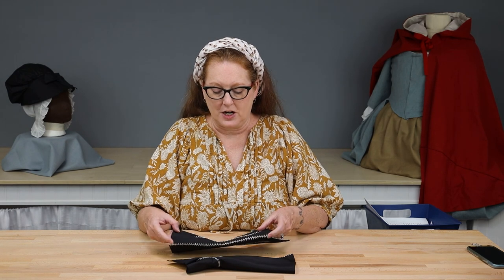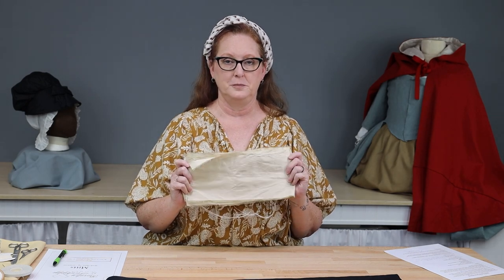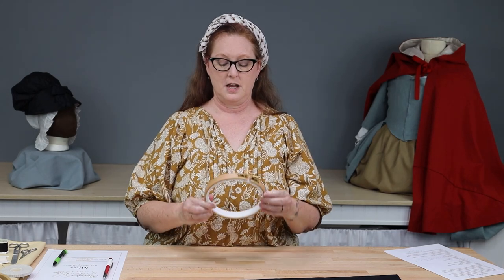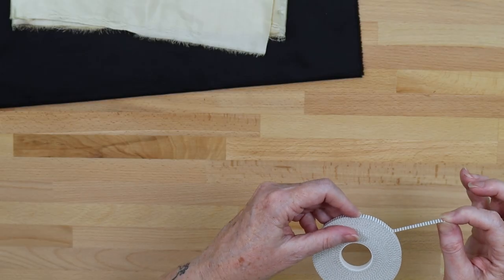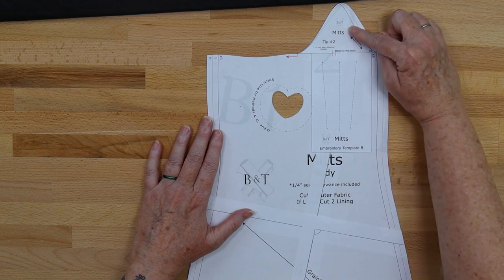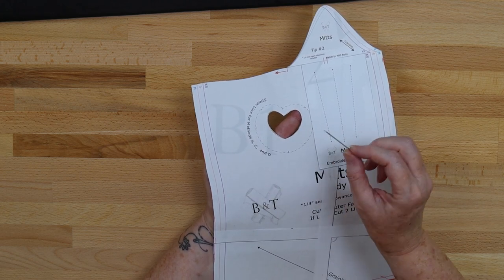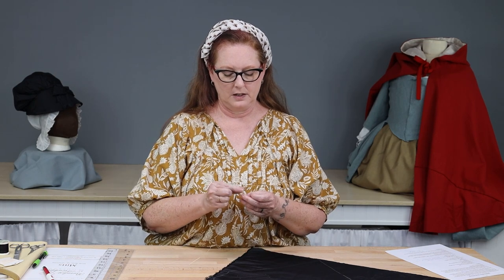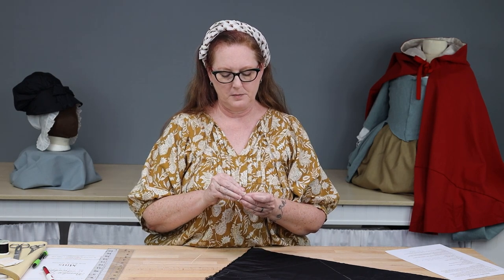How to Make a Pair of 18th Century Mitts- Part 1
Welcome to part 1 of our 2 part Mitts Sew Along!

Mitts were an accessory worn by everyone in the 18th century (and even into the 19th century!) They could be made from silk, wool, linen, fine cottons, and sometimes leather. For this sew along, we're using the official B&T mitts pattern available here (with full supplies list) but you can use these same techniques on any embellished pair of silk mitts.

In this series we'll give you lots of tips and tricks for a successful project as well as teach some simple embroidery to make your mitts extra special.

Part 1 Covers:
0:00 Introduction
1:58 Supplies
8:45 Measure and Select Pieces
10:31 Embroidering Your Mitts
22:41 Fit Your Mitts
26:41 Mark Adjustments
28:17 Prep for Assembly

Use our hashtag showyourmitts and tag us in social media!

Have you been thinking about sewing an 18th century wardrobe (or a history bounding one)? Are you getting into hand sewing? Join us for our Historical Sew Along Series and get dressed from Top to Toe!